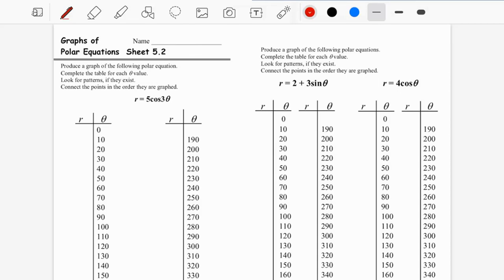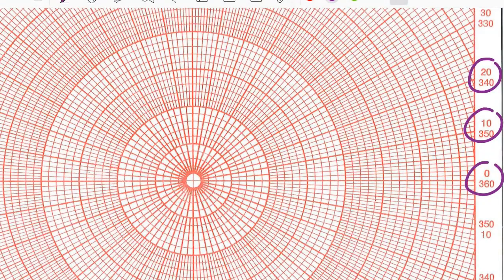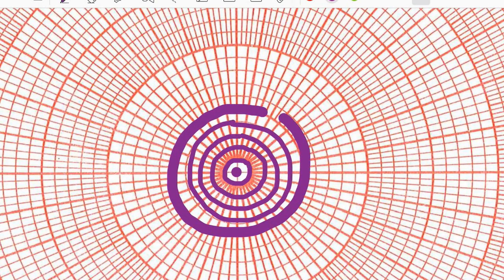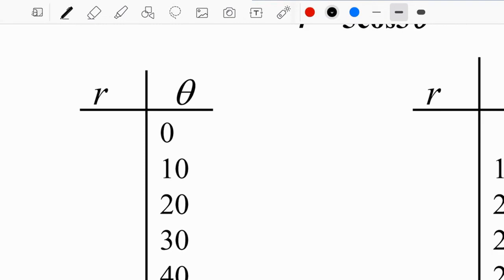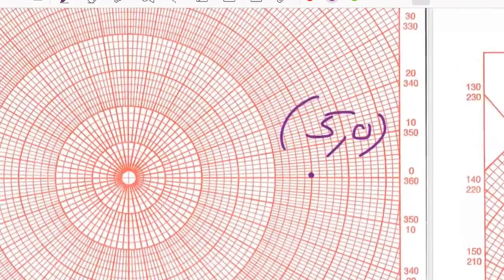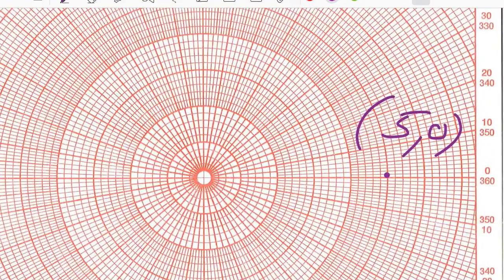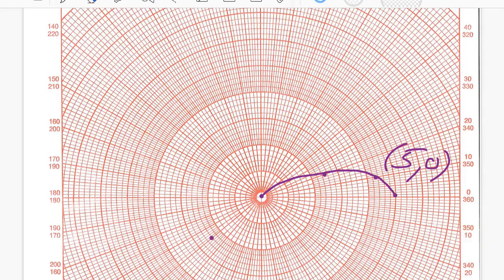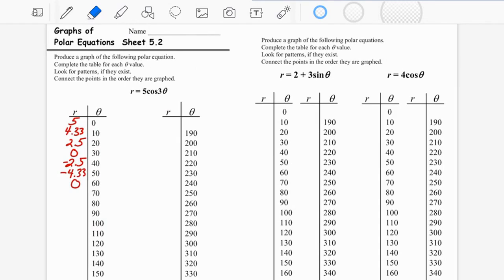Honors Trigonometry Topic 5.2a - Polar Paper / Equation Discussion